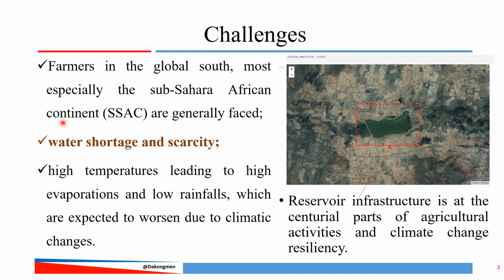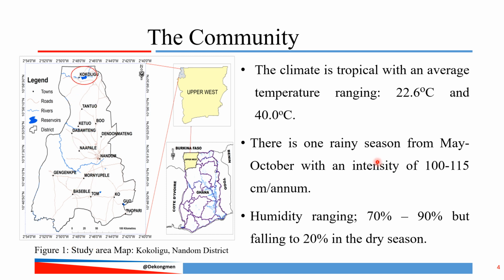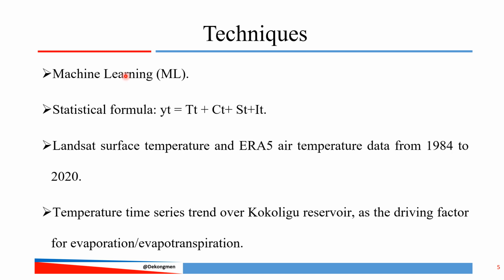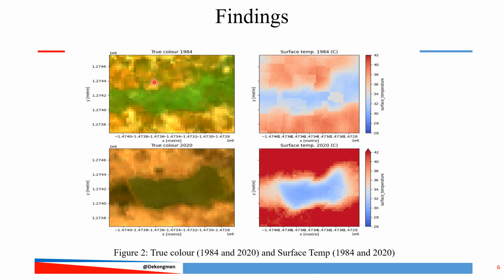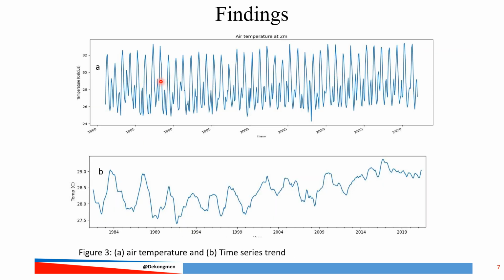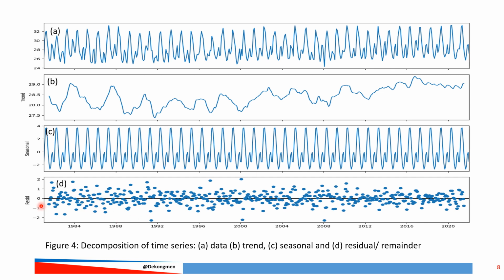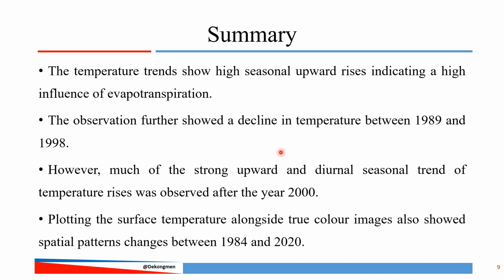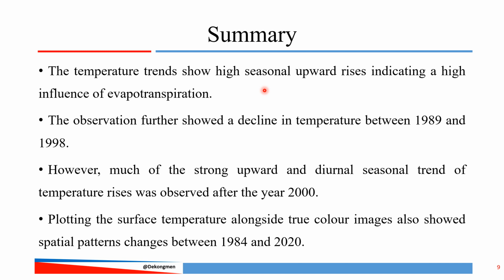Lightning Talk: Evaluation of Kokoligu reservoir using spatial techniques in Ghana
This video is from the Lightning Talk Session of the Third Space4Water Stakeholder Meeting which took place in hybrid mode on 24-25 October 2023.

Abstract: Reservoirs serve as important water resources infrastructures for several water usage projects, such as sustainable agricultural activity for attaining food security, domestic, and industrial purposes. However, over-abstraction, sedimentation, temperatures, and rainfall are the driving forces for the sustainability of these reservoirs. Farmers in the global south, most especially sub-Sahara African continent (SSAC) are generally faced with water shortage and scarcity as a result of high temperatures leading to high evaporations and low rainfalls, which are expecting to worsen due climatic changes. Machine Learning (ML) was used to conduct this study to understand the water extend within the community, however, the temperature over reservoir was also assessed as a driving factor for evaporation. Modified Normalized Difference Water Index (MNDWI) was used to effectively differentiate between urban areas and water in satellite images from 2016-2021. Seasonal water extent in km2 were calculate and plot a time series. The monthly seasonal results showed significant reduction of extend of the water in the reservoir. Strong reductions were observed in March 2017, 2018, and 2019. The stable water area changes and water disappeared area changes from 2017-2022, were observed to 0.19 km2 and 0.15 km2 respectively. However, the fifth (5) generation ECMWF atmospheric re-analysis of global climate (ERA5) air temperature data (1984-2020) means were also used to analysis one-dimensional time-series to inspect the surface temperature over the reservoir and its environment. The plotting true colour and surface temperature showed high rise in temperature in 2020 as compared to 1984. The temperature trends show high seasonal upwards rises indicating a high influence of evapotranspiration over the reservoir and it environ. This study was conducted to understand the change in the extent of water-related ecosystems (SDG Indicator 6.6.1).